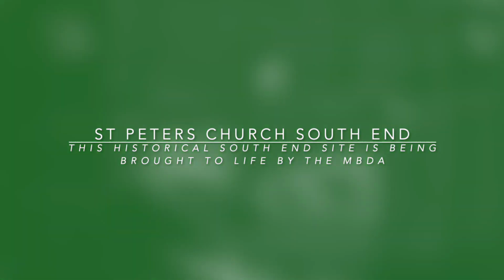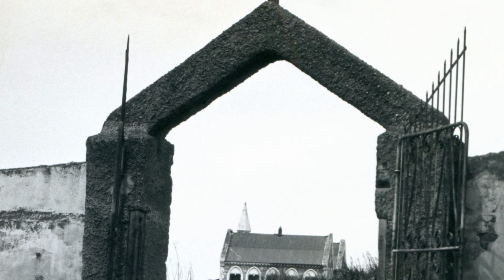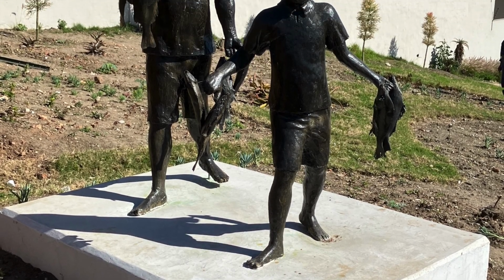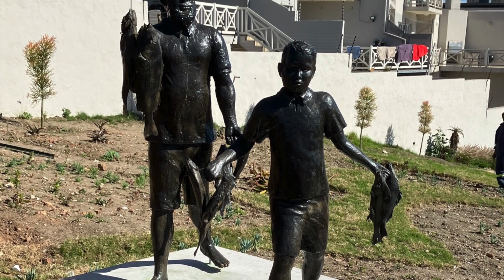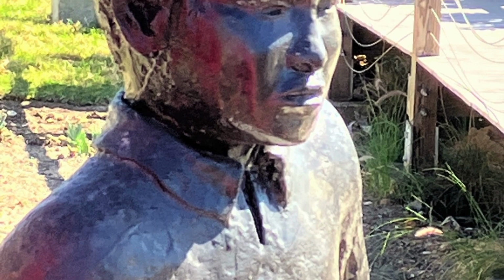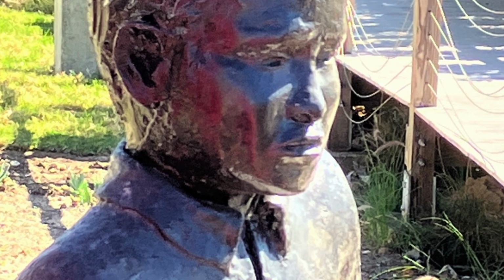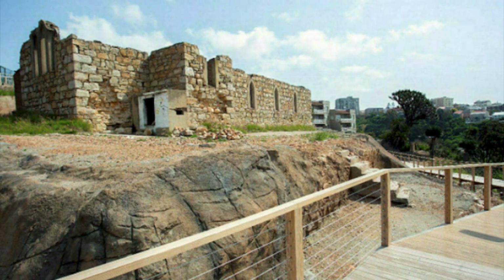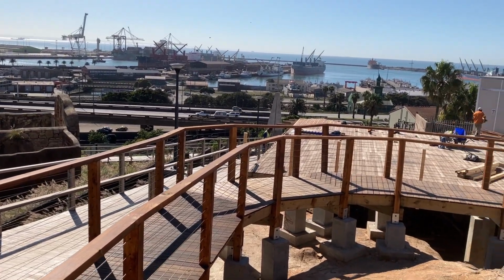Historic St Peters Anglican Church Precinct To Open in October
On Gardener Circle in South And the St Peters Anglican Chuch ruins are coming to life again and offer a most magnificent view from the wooden deck and coffee shop taking shape.

I have a sneaky suspicion that with the free Wi-Fi offering and expansive deck the spot will become a well trodden spot for GQ's who "do coffee and work".

to read about historic building.